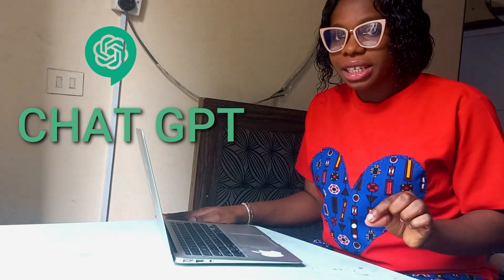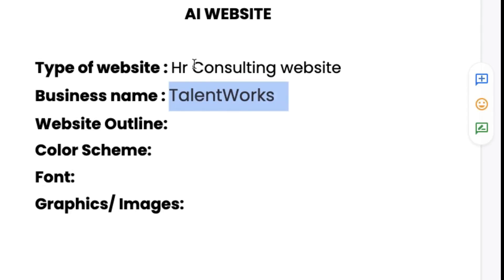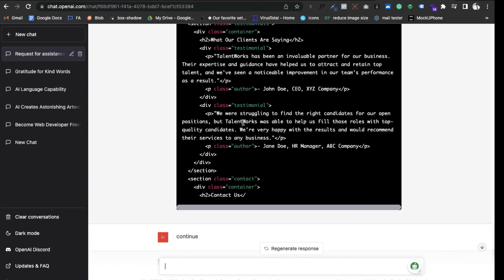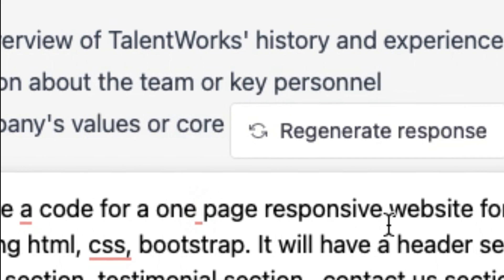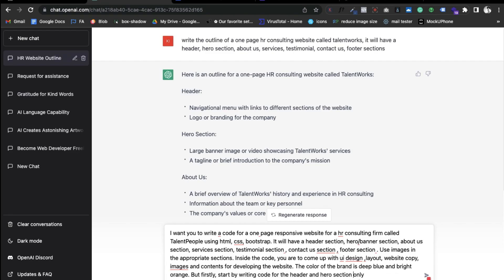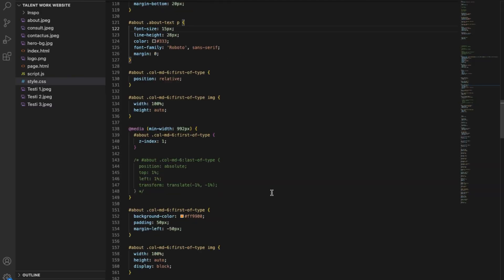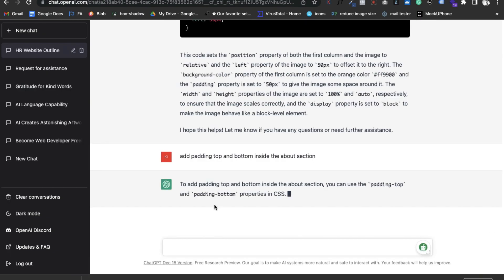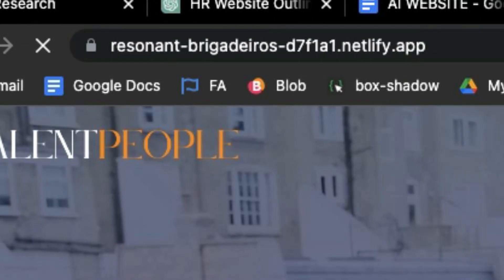I coded a COMPLETE WEBSITE with ChatGPT! | INSANE Website! 😱😲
ChatGPT AI | I coded a COMPLETE FULL WEBSITE with ChatGPT! | INSANE Website!

I built a complete Website with Chat GPT , In this video you will see how chat GPT built a complete full website for me by just giving it prompt and chatGPT wrote the website code for me!

I will love to hear from you

Chatgpt AI
I created a website with chat gpt

ChatGPT AI | I coded a COMPLETE FULL WEBSITE with ChatGPT!